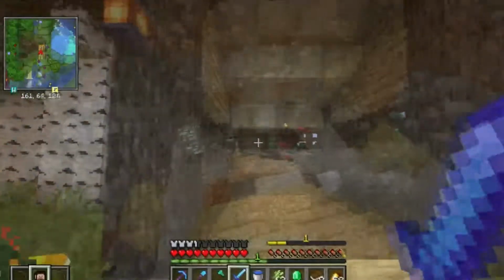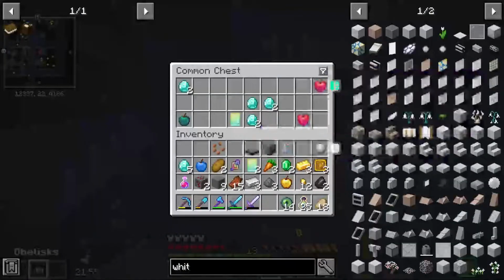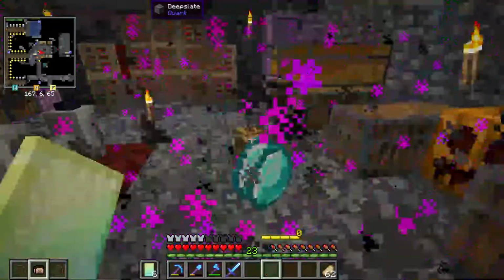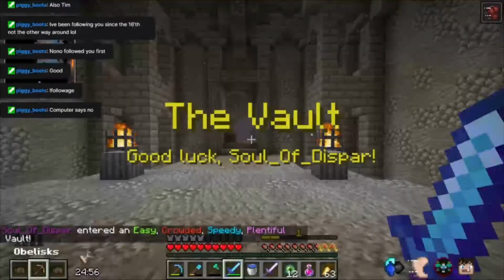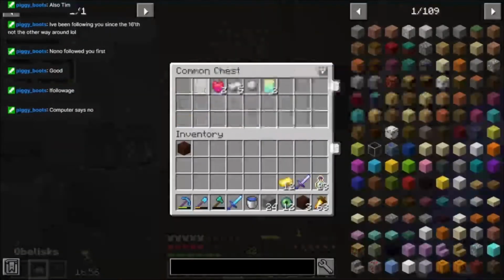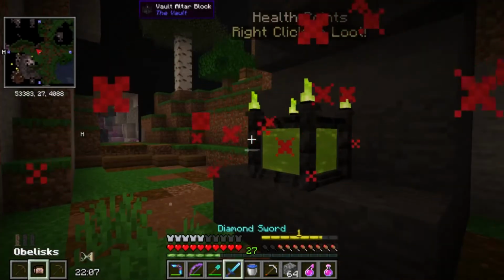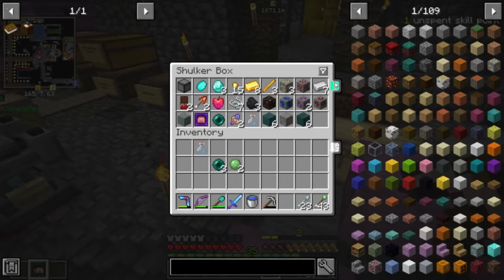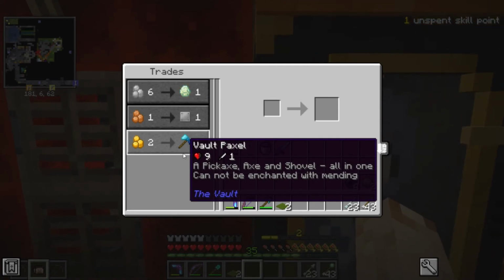I Got Caught Cracking Vaults - Vault Hunter Ep 2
I run some more vaults with some awesome modifiers and some quite shocking and the results may surprise you...